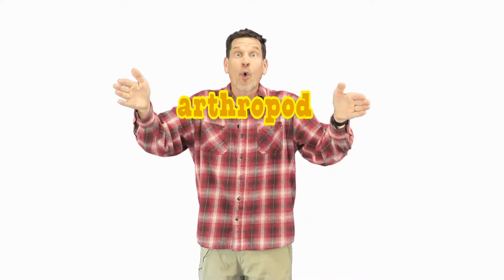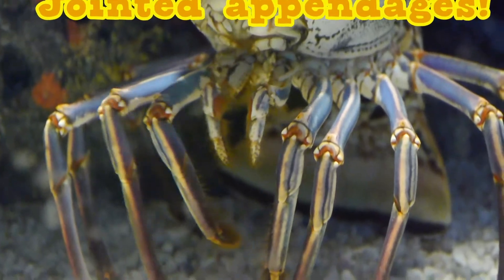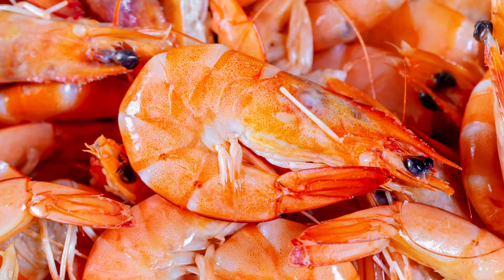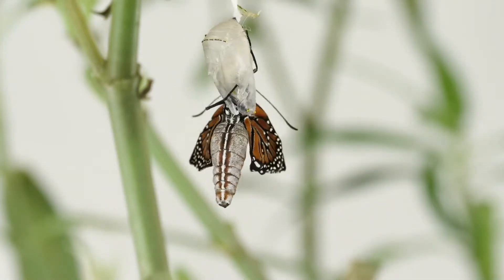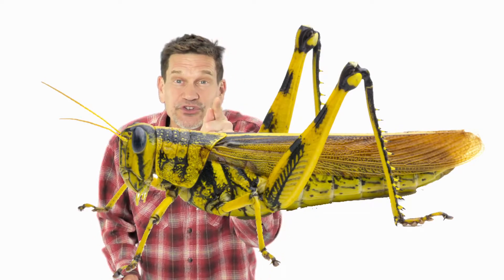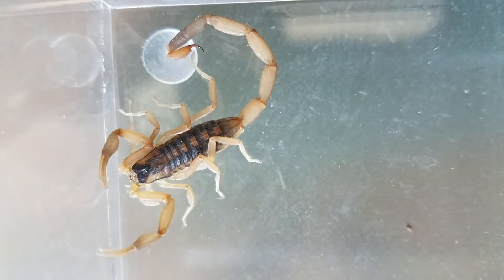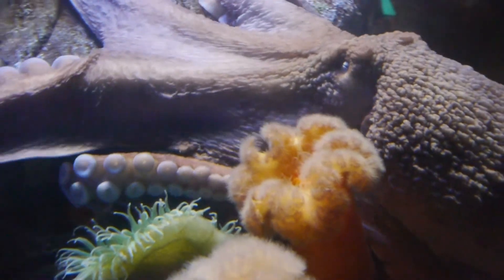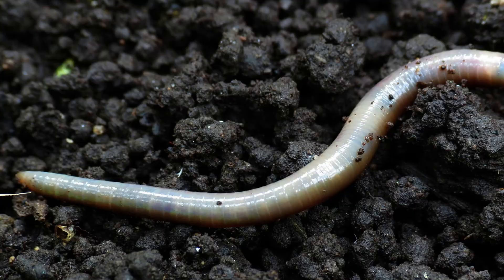WHAT is an arthropod? Learn the characteristics & test your biology knowledge!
Perfect for your classroom lessons on animal groups, this video gives you the three traits that all arthropods share (jointed appendages, segmented exoskeletons, and growth by molting) and then gives you a few animals to review your knowledge! Your students will love the quiz and it will help them reinforce the traits and groups of arthropods

0:00 Arthropod intro
0:15 What animals are arthropods? How many arthropods are there?
0:40 What are the characteristics of Arthropods?
2:09 Arthropod review: is a grasshopper an arthropod?
2:51 Is a scorpion an arthropod?
3:23 Is an octopus an arthropod?
3:44 Is a lobster an arthropod?
4:05 Is a worm an arthropod?
4:24 Conclusion and Speaking Scientifically theme

Most insect photos by John Abbott, used by permission
Lobster, crabs licensed through iStockphoto

All video footage by Lucas Miller (incl octopus, butterfly, and molting